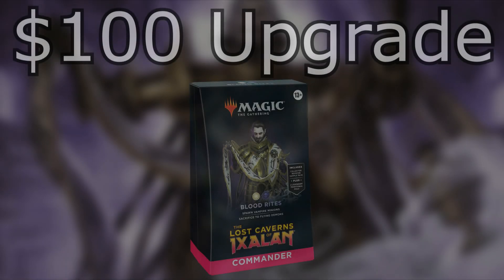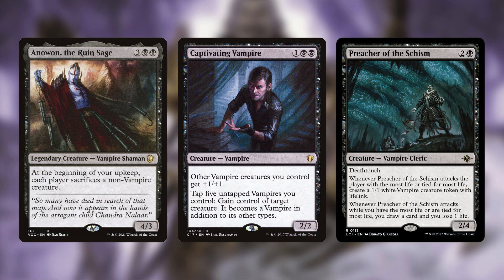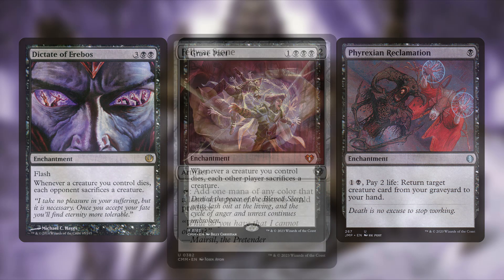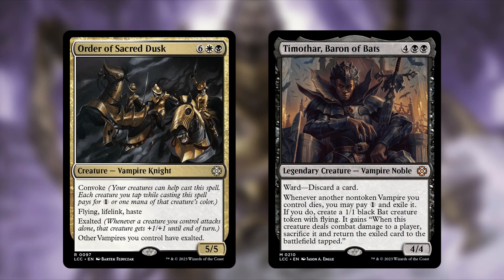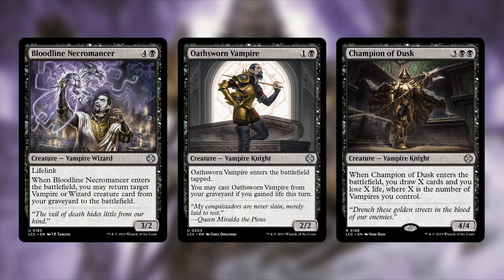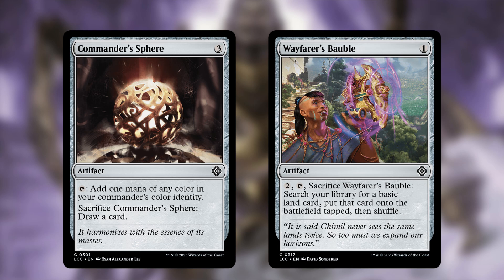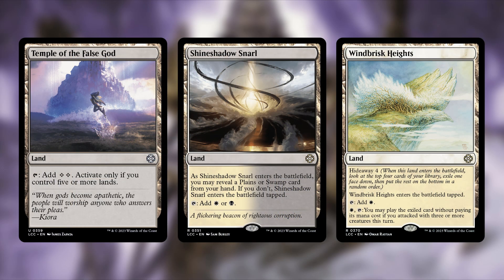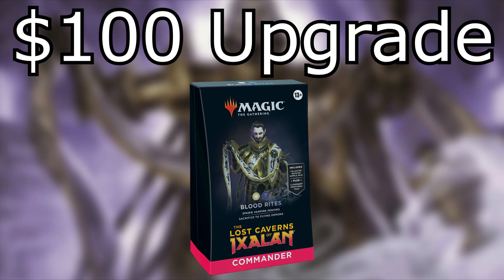Blood Rites Upgrade - Improving the Precon Commander Deck with $100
What do you think of Clavileno, First of the Blessed?

In this video:

00:00 Intro
01:27 Additions
09:06 Removals
20:54 Outro